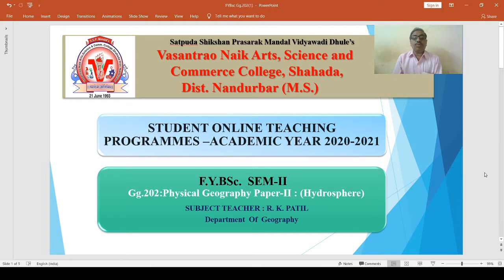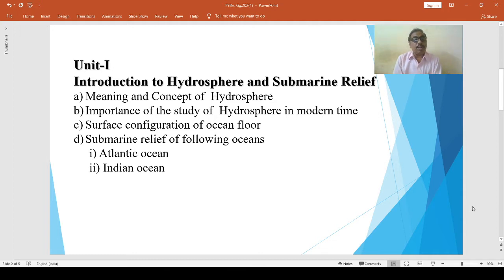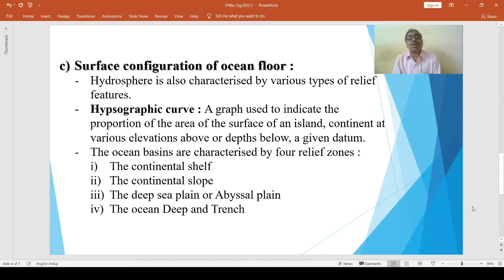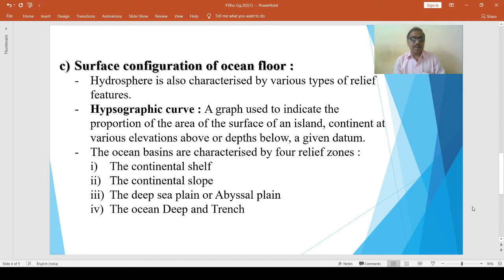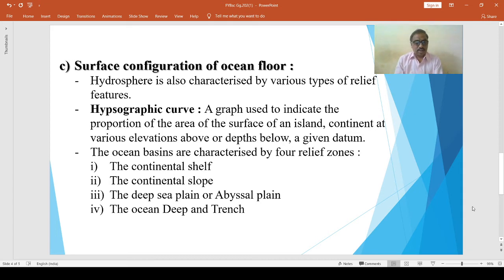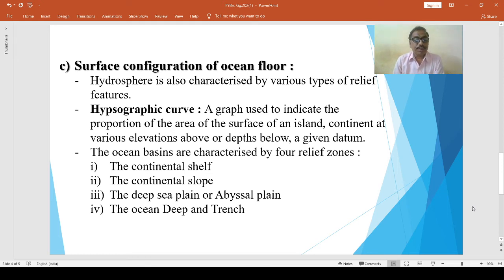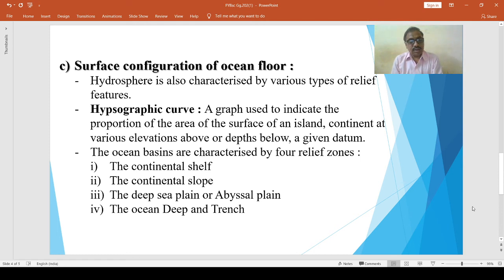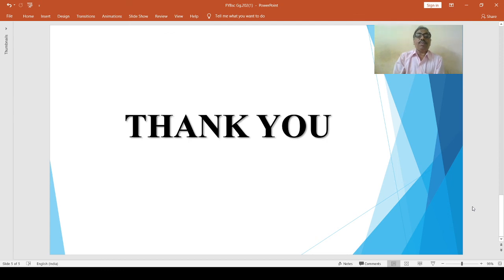Lecture on Introduction to Hydrosphere and Submarine Relief. From- R.K.Patil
Geography Paper - II,Gg.-202 Physical Geography(Hydrosphere) Unit-I